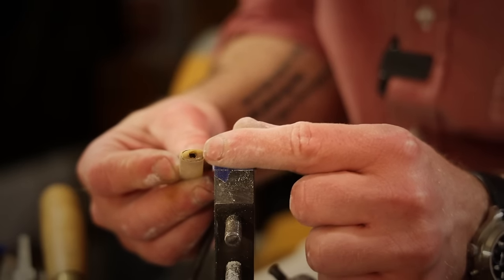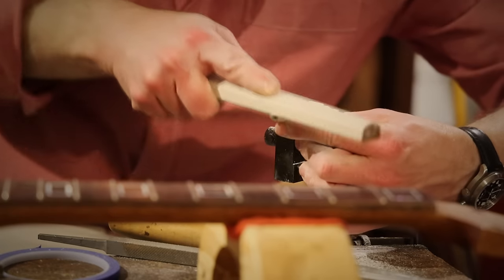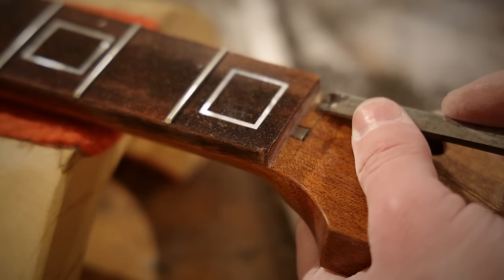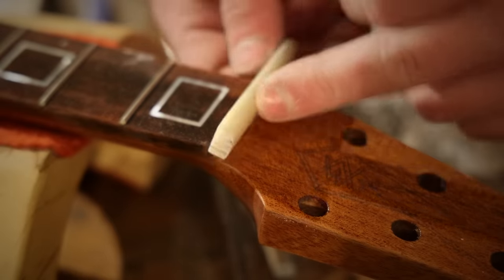Making a Solid Mother of Pearl Guitar Nut from a Silver Knife Handle | HTOB Ep 18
In this video, Ben is making a nut for the Hand Tool Only build.  Using a piece of Mother of Pearl which began life as a knife handle.

            Chapters:
0:00    Introduction
7:27    Cutting and sanding the handle to size
11:33  Short tutorial on the correct way to use various files
14:51  Marking your string slot channel - cut that pencil in half!
15:26  Cutting and filing the nut to size
19:12  What do you think I should use to fill the hole in the nut?
20:49  Conclusion

We'd like to thank our partner for helping to make this video possible.